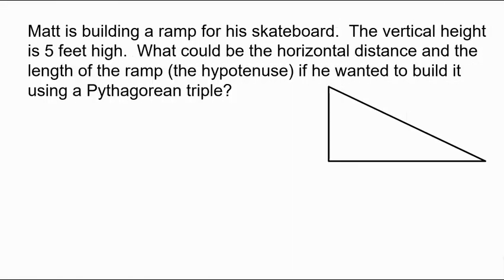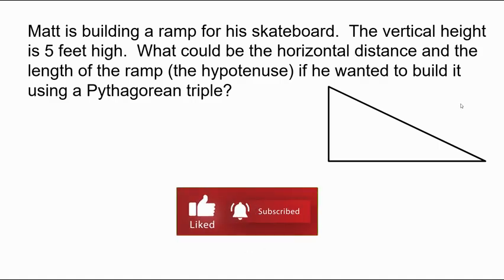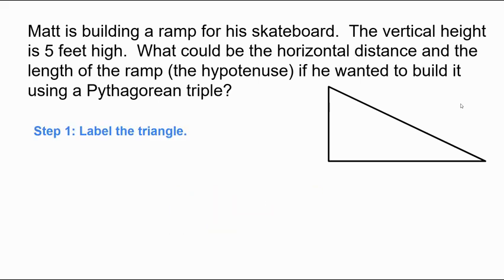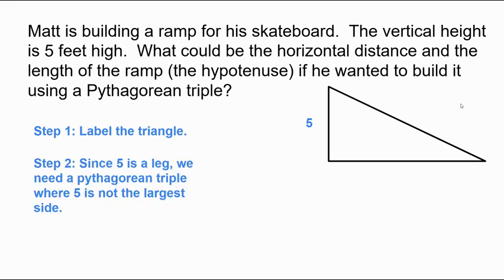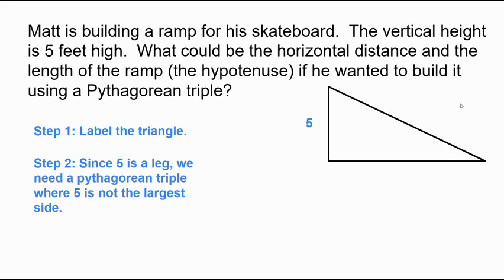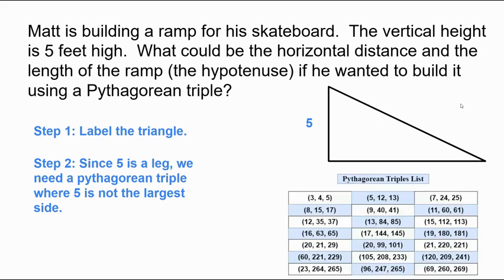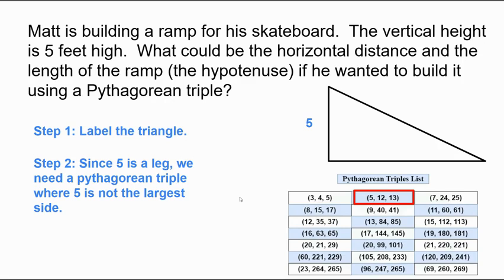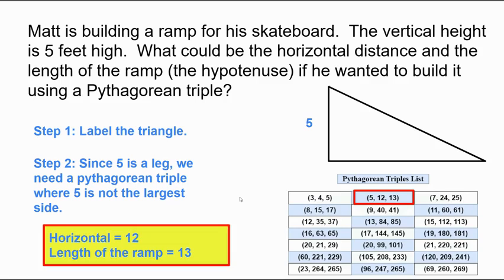Pythagorean Triple Ramp Word Problem | CA Geom U4B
Come explore how to use a Pythagorean Triple to solve a classic Ramp Word Problem. I made this video to support my students in Connections Academy Geometry B Unit 4.